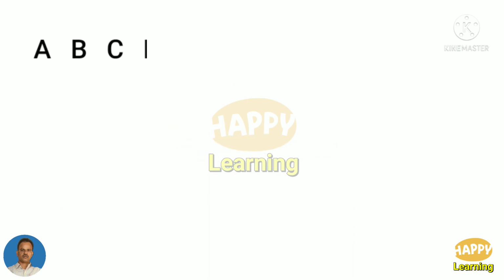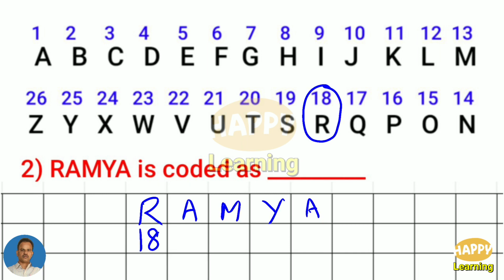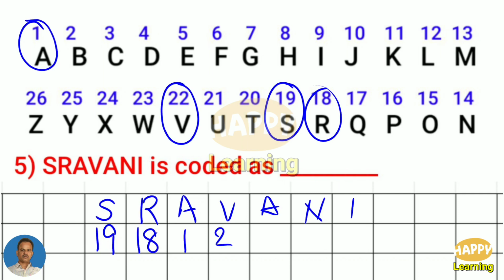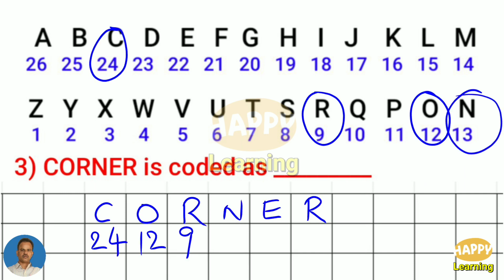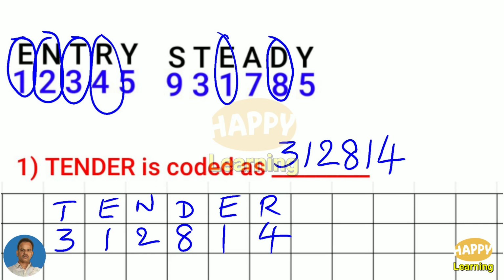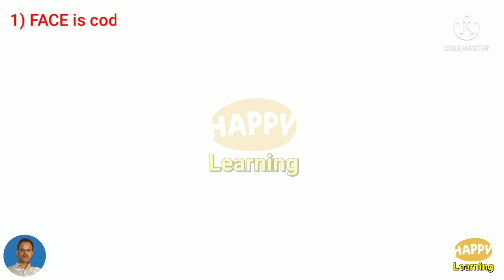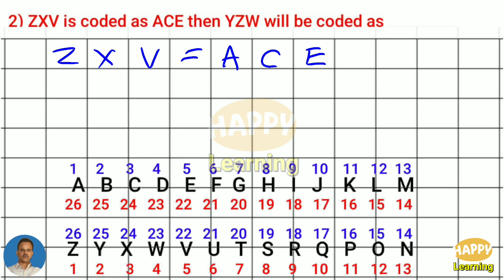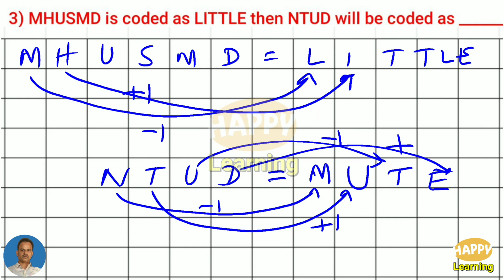NMMS/CODING-DECODING/Exercise/HAPPY Learning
NMMS
CODING-DECODING
Exercise
HAPPY Learning